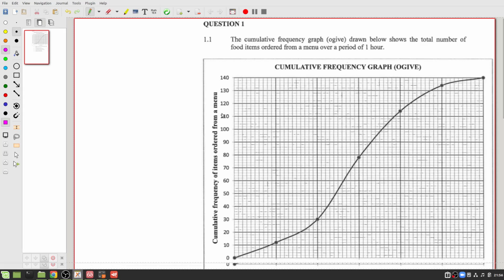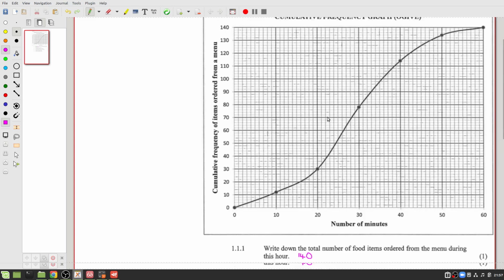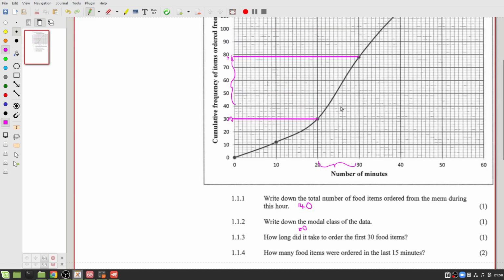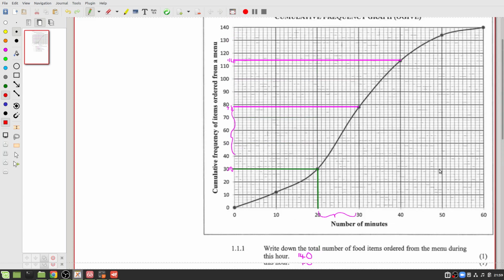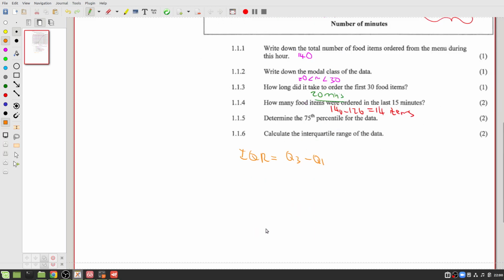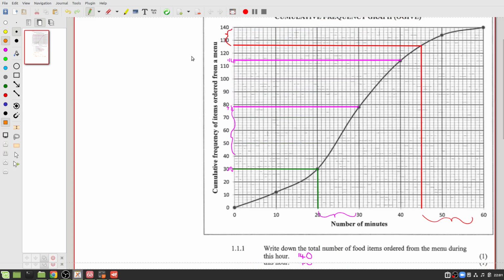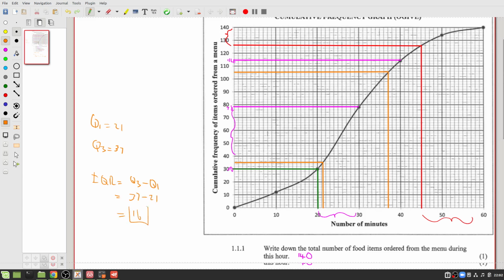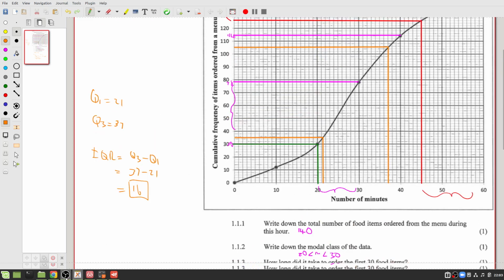CAPS November 2018 Paper 2 - Question 1 (part 1)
Statistics
Ogive / Cumulative Frequency Diagram
Inter-quartile Range
Quartiles